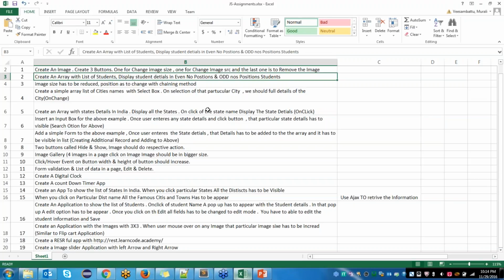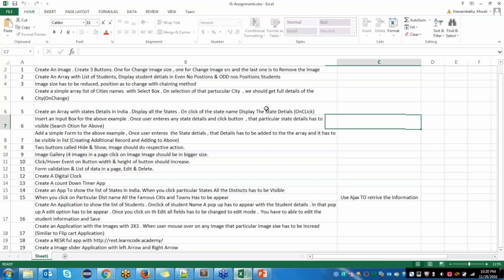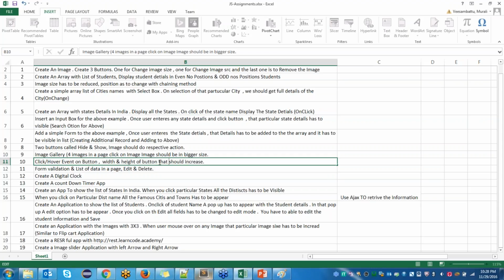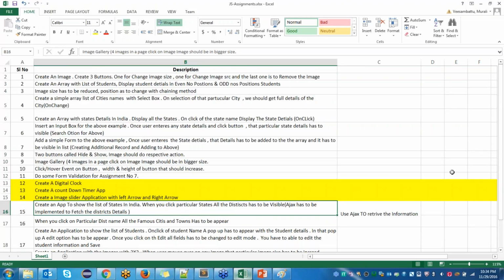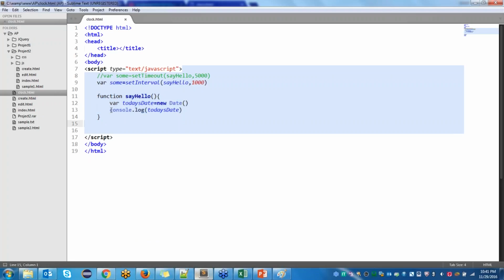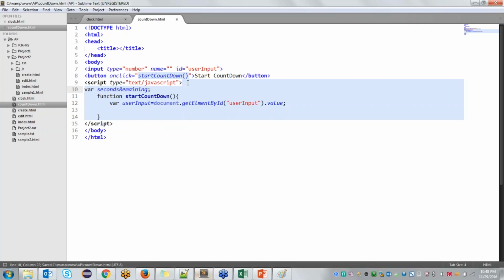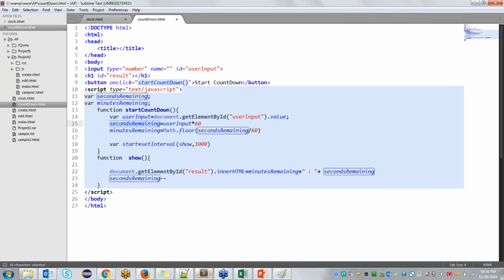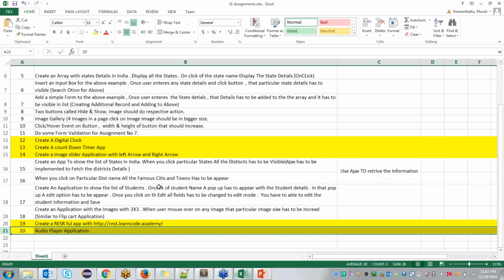Javscript Practical Examples